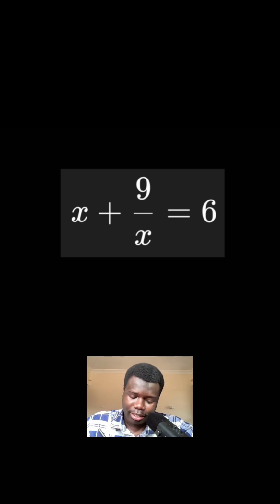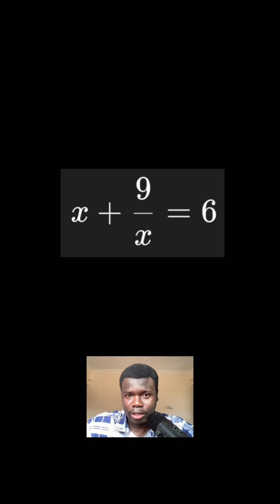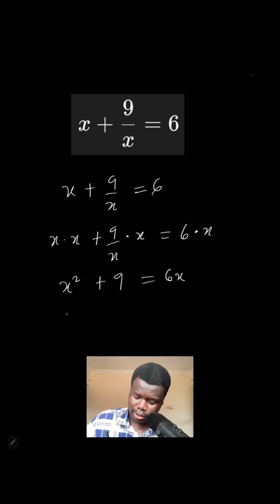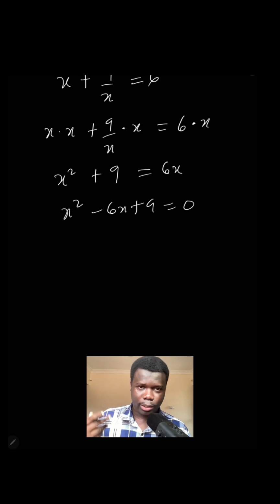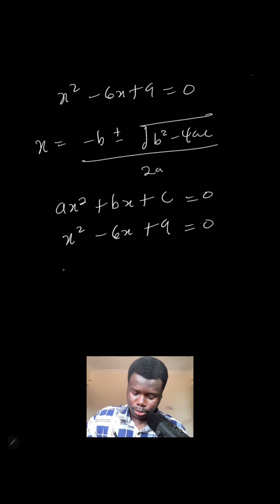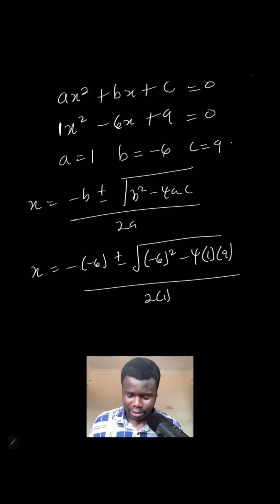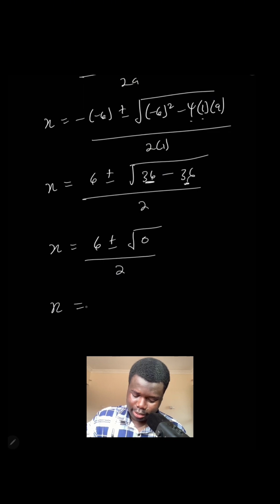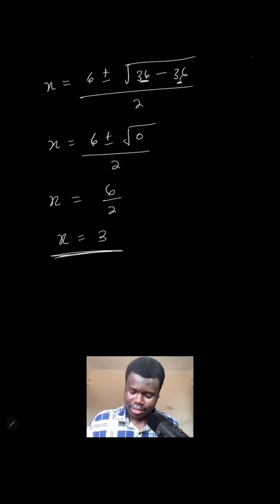This Equation Turns Into a Quadratic (Most Students Miss This Step)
At first glance, this equation looks impossible:
But once you remove the fraction correctly, it turns into a quadratic equation — and that’s where the formula method comes in.

This is a common exam-style algebra question that appears in GCSE, WAEC, SAT, and IGCSE exams. Understanding why we multiply through and how it leads to a quadratic will help you avoid common mistakes and solve harder algebra problems with confidence.

Comment your final value of x 👇
Follow for more algebra questions that look hard but are actually simple.